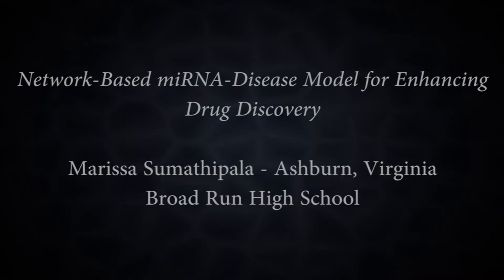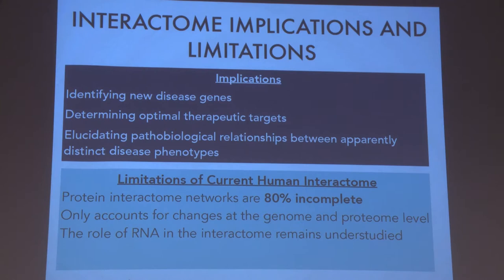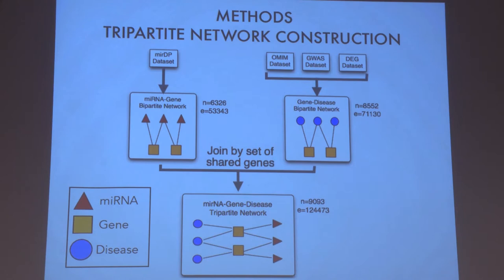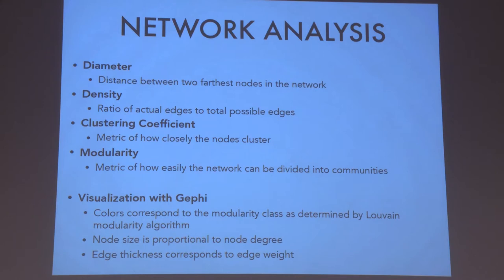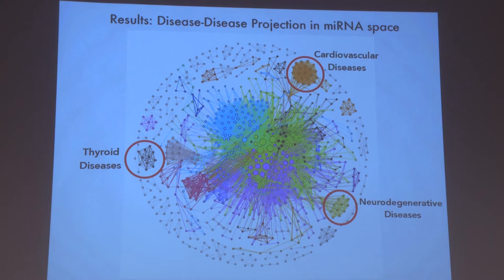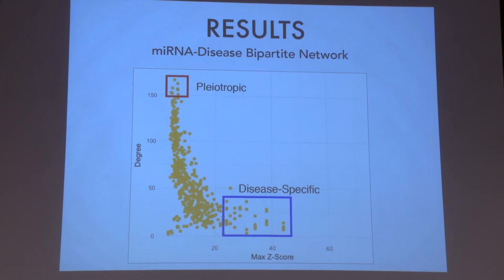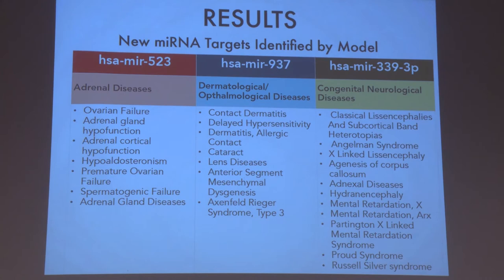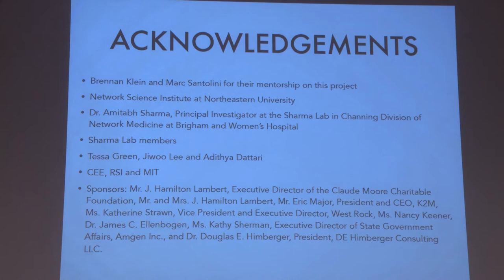Marissa Sumathipala - 34th Annual RSI Final Oral Research Presentations (2017)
The Center For Excellence in Education Presents the 34th Annual Research Science Institute - Final Oral Research Presentations.

Marissa Sumathipala from Ashburn, Virginia presents her research paper titled - Network-Based miRNA-Disease Model for Enhancing Drug Discovery.

Dr. Marc Santolini and Brennan Klein helped lead her research in association with Center for Complex Network Research at Northeastern University, Channing Division of Network Medicine and Brigham and Women's Hospital.

What is RSI?
Each summer, 100 of the world's most accomplished high school students gather at the Massachusetts Institute of Technology (MIT) for the Research Science Institute (RSI). RSI is the first cost-free to students, summer science & engineering program to combine on-campus course work in scientific theory with off-campus work in science and technology research.

Participants experience the entire research cycle from start to finish. They read the most current literature in their field, draft and execute a detailed research plan, and deliver conference-style oral and written reports on their findings.

In addition to their individualized research, the students—dubbed “Rickoids” after the late Admiral H.G. Rickover, father of the Nuclear Navy and founder of the center— study pure and applied mathematics, physical and biological science, economics and humanities.

RSI scholars also learn about the careers, achievements and challenges of STEM through presentations and dialogue in RSI’s Distinguished Guest Lecture Series.  More than 20 recognized STEM leaders shared their experiences with RSI scholars, including:

• Nobel Laureate Dr. Wofgang Ketterle, the John D. MacArthur Professor of Physics at MIT and Director of the MIT-Harvard Center for Ultracold Atoms
• Dr. Thomas Leighton, Chief Executive Officer and Co-Founder, Akamai Technologies
• Nobel Laureate Dr. Eric Maskin, the Adams University Professor in the Department of Economics at Harvard University

RSI is offered cost-free by CEE to competitively selected top achieving students in science, technology, engineering and mathematics. Students are selected by CEE’s committee of professional educators and RSI alumni based on high school records, personal essays, standardized test scores, teacher recommendations, research experience, potential for leadership, and honors and awards in math and science.

The RSI annual summer program consists of one week of theoretical classroom work, followed by four-and-a-half weeks of high-level research under the mentorship of leading scientists, engineers, and researchers in the students’ respective areas of interest.  In their final week, students demonstrate their research work through written academic papers and oral presentations to their peers and a panel of judges.